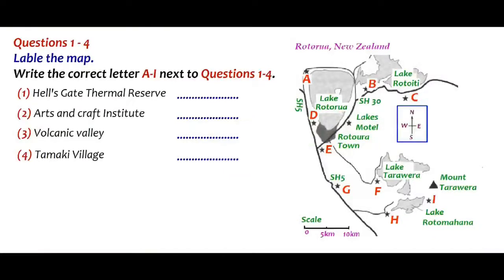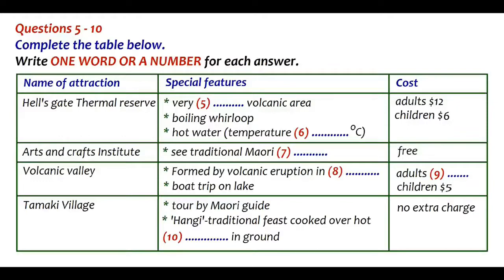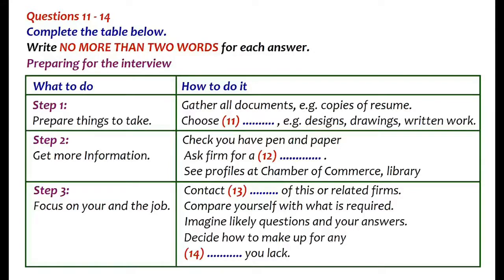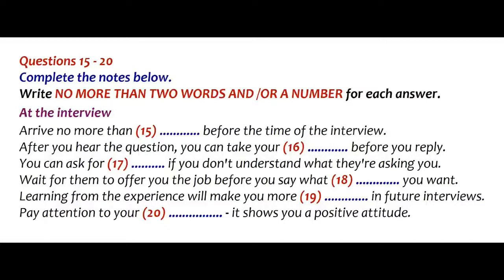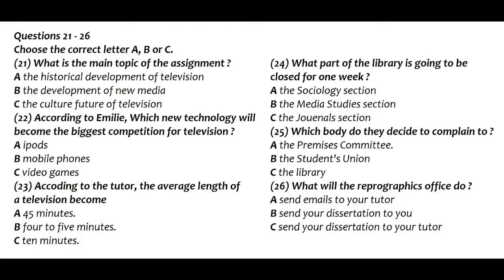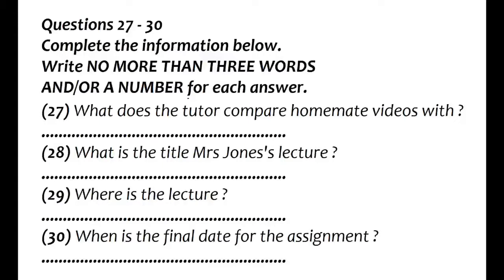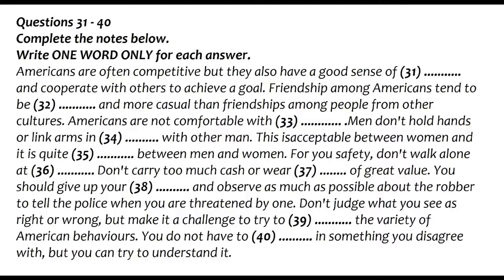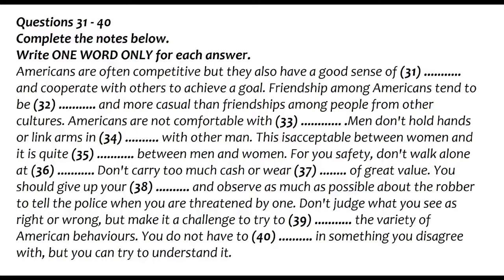IELTS LISTENING PRACTICE TEST WITH ANSWERS- 4 MAY 2021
Listen to the instructions for each part of the paper carefully and answer all the questions.

You will have 10 minutes at the end of test to copy your answers onto the separate answer sheet; use a pencil ✏️.